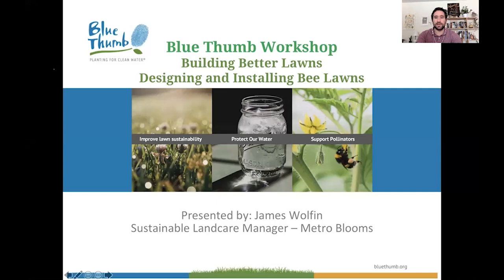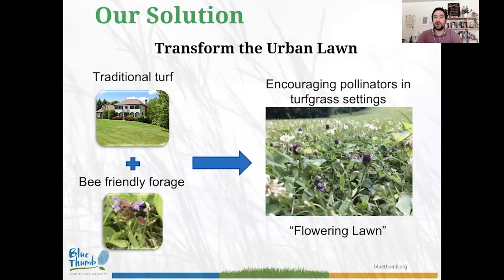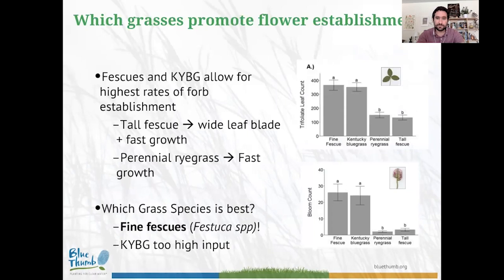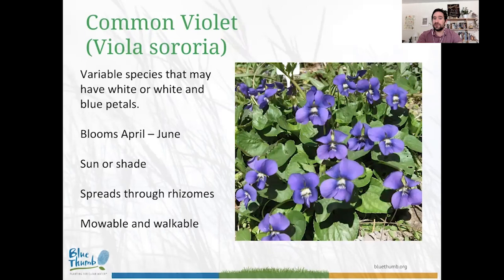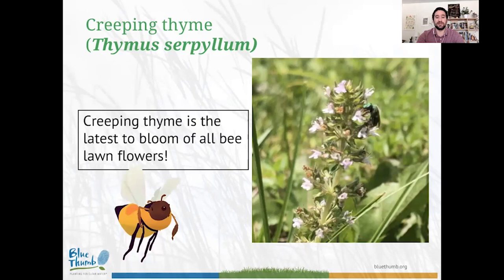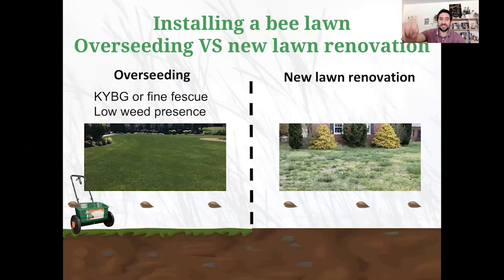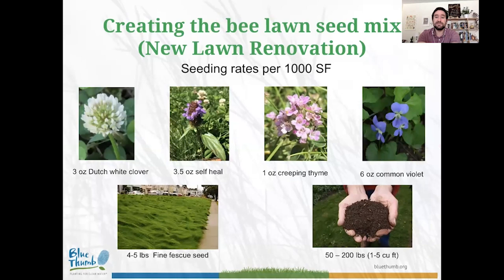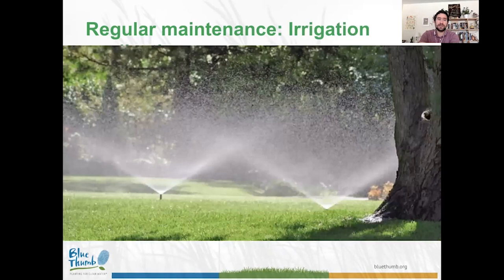How to Design & Install a Bee Lawn 🐝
Want to help pollinators? The sentiment behind No-Mow May is good, but in actuality, maybe not the best practice. Instead, consider planting a Bee Lawn that feeds pollinators throughout the growing season! In this seminar from our 2021 Grow Better! Garden Summit, James Wolfin walks you through how to add pollinator-friendly plants to existing lawns and how to establish a new bee-friendly lawn.

Ready to get started?

This helpful seminar was part of our Grow Better! Garden Summit series.